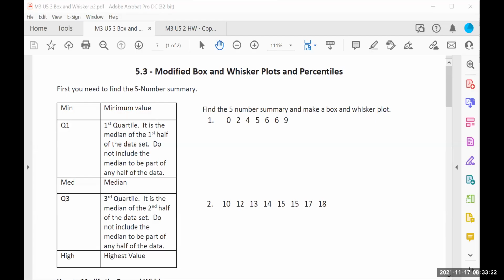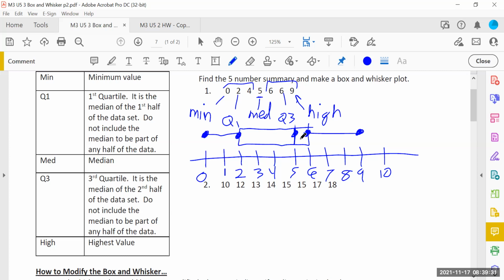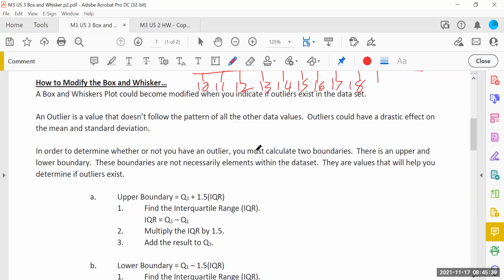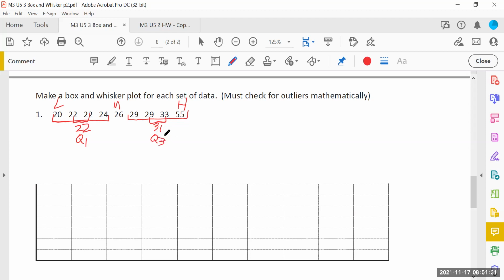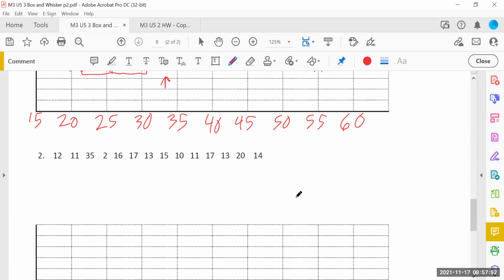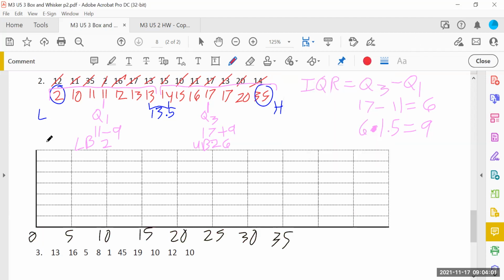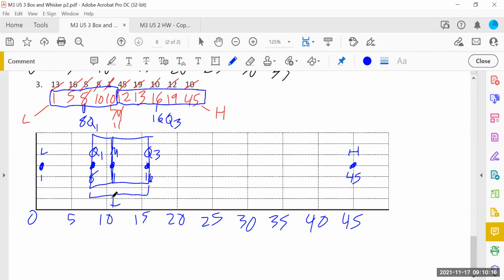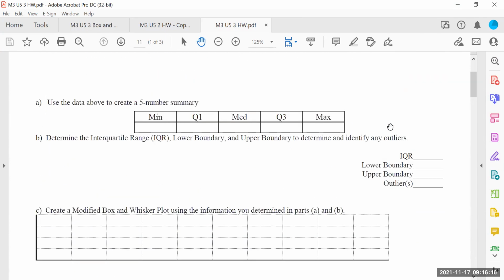M3 U5 3 Modified Box and Whisker V1 all